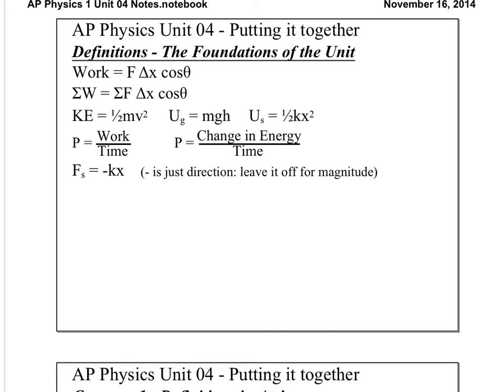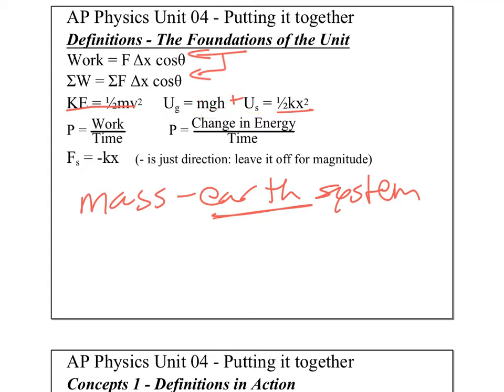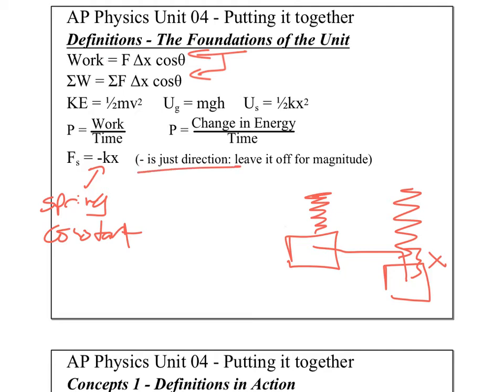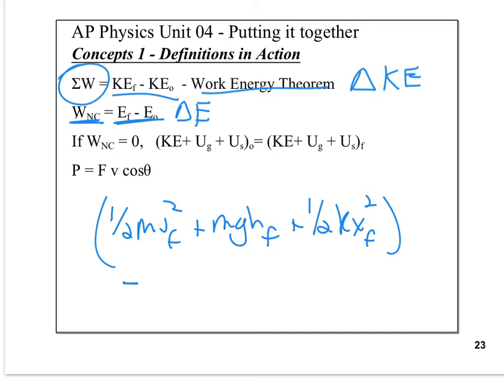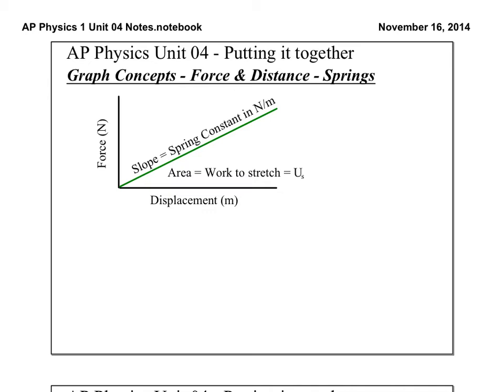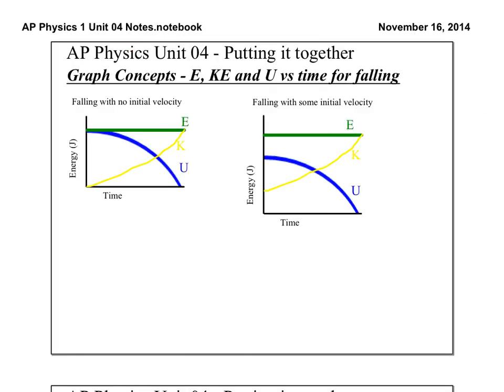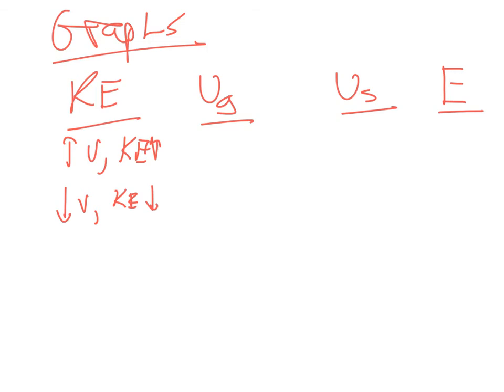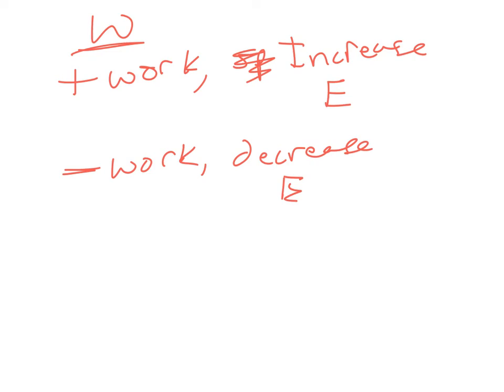AP Unit 4